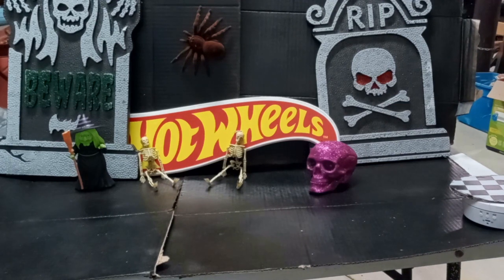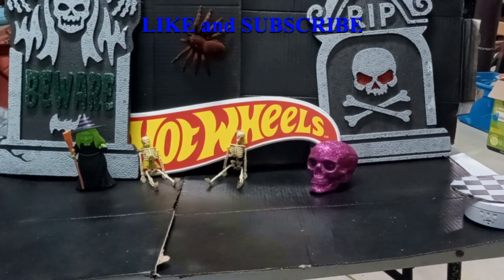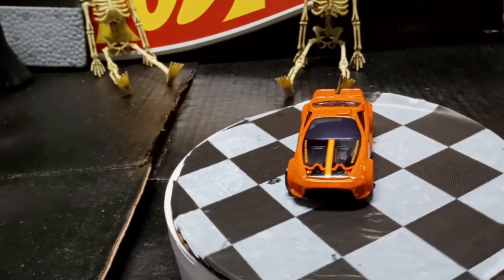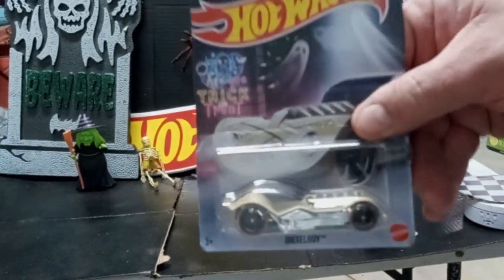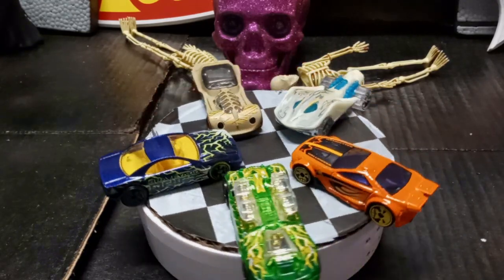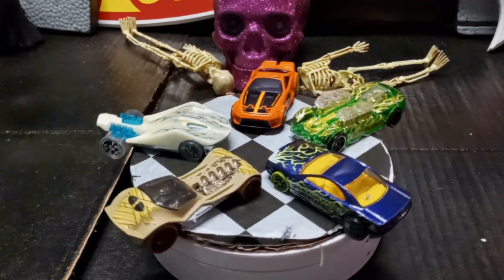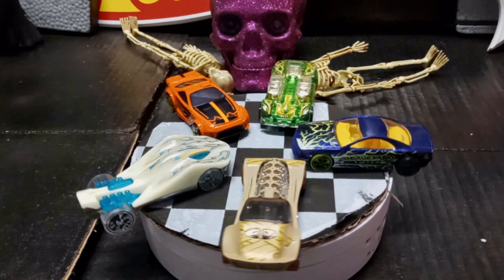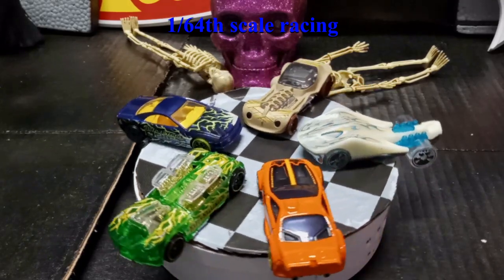Hot Wheels 2022 cars 1/64th scale racing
1/64th scale racing video about the Hot Wheels Halloween edition cars